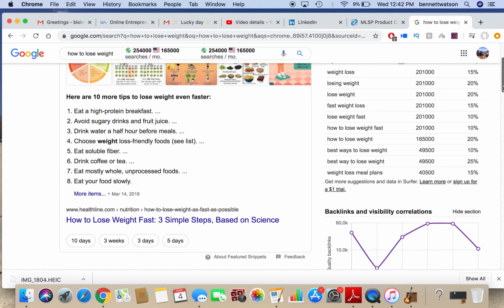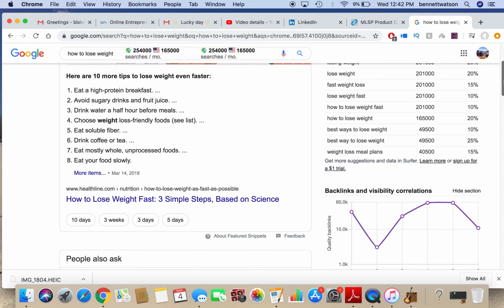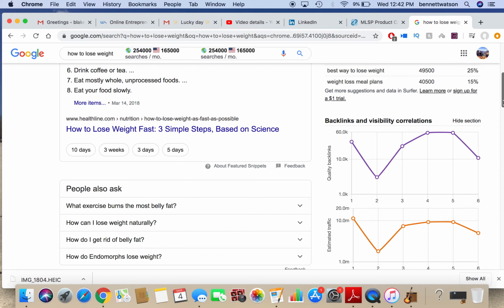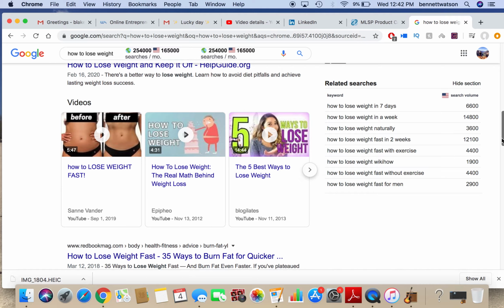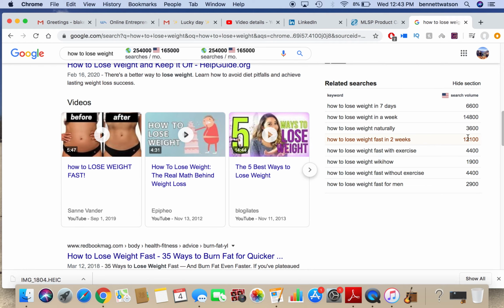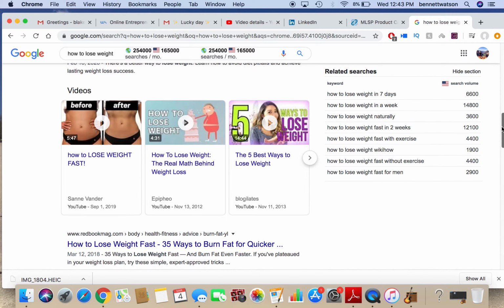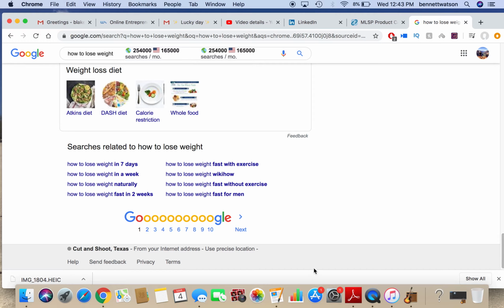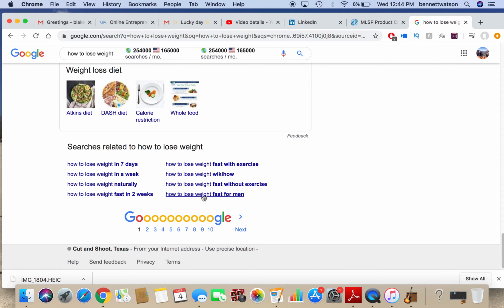5 Step Lead Generation Strategy To Sell Anything Online#leadgeneration#contentcreation#marketing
Struggling to generate leads and sales online?
In this video I reveal a 5 step lead generation strategy to generate leads and sales online.

Step 1 Lead Generation- 0:25 how to find your perfect prospect for your product or service.

Step 2 Lead Generation- 1:25 how to find out what problems your prospects are having.

Step 3 Lead Generation - 1:51 how to solve your prospects problem with your product or service.

Step 4 Lead Generation-  3:00  how to create content to attract prospects.

Step 5 Lead Generation-  5:14 what kind of content to create.

In the video I talked about creating your own eBooks and products.